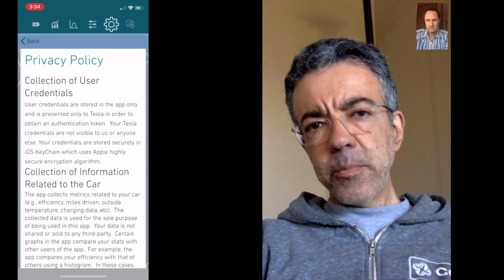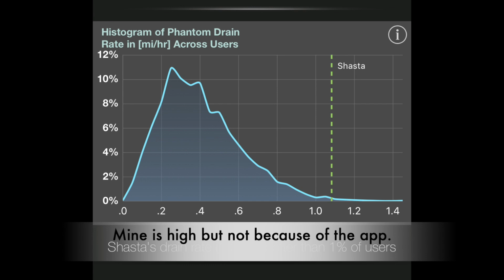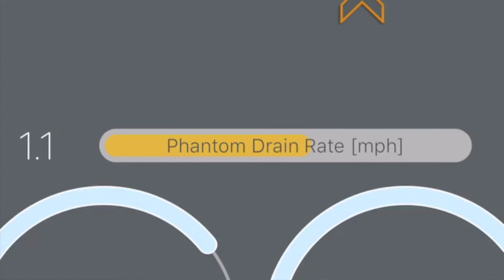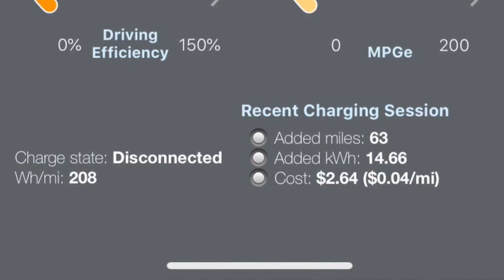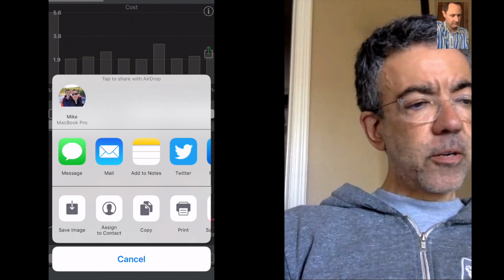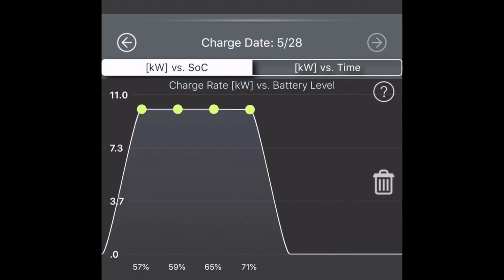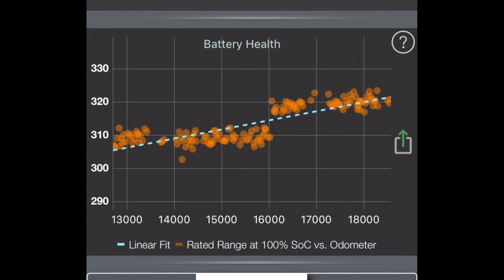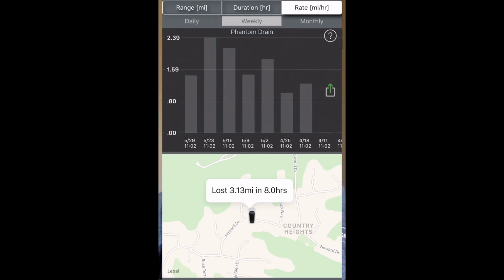Stats App Deep Dive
1st in a series of two interviews with the Stats App developer taking a deep dive into the app.